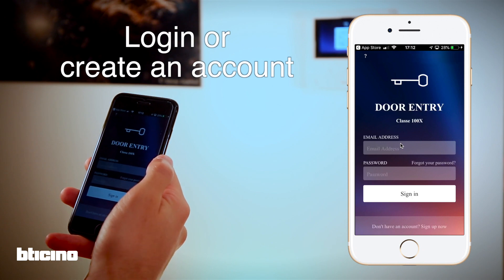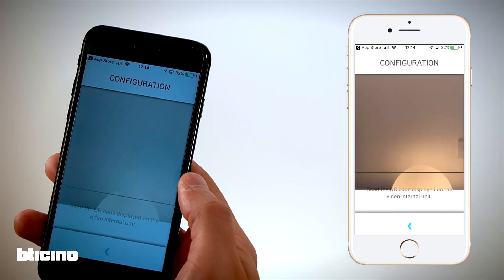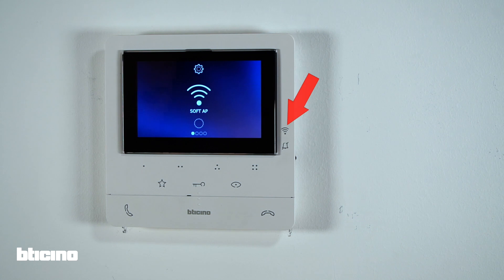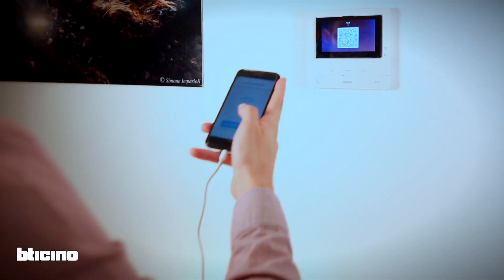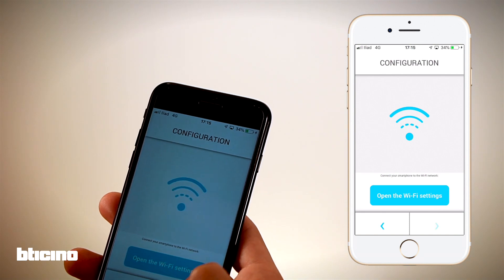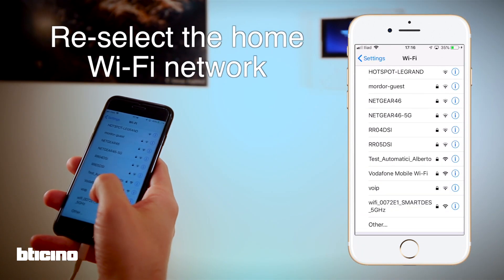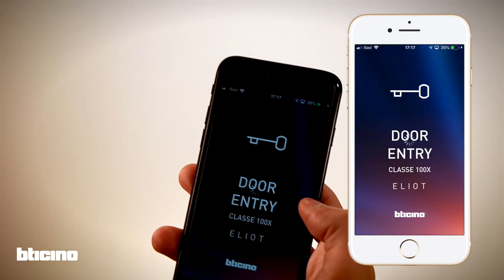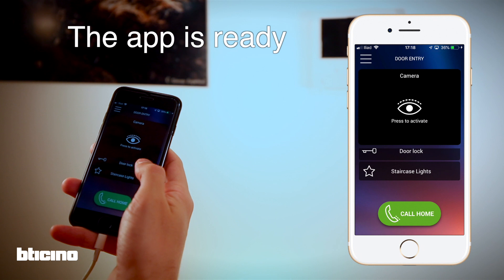How to set up the Bticino Classe 100X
Learn how to set up the Bticino Classe 100X internal door entry unit using the dedicated Door entry Classe 100X app, available for Android and iOS devices.

*About Legrand UK & Ireland*
We have been manufacturing in the UK since 1980 and our six manufacturing sites create mechanical, electrical, electronic and digital solutions that improve lives by transforming the spaces where people live, work and meet. We are also proud members of Made in Britain, an organisation that sets out to unite the British manufacturing community.

The knowledge and expertise of our 800 UK employees, with around 100 specialist salespeople who have a thorough understanding of your industry and can recommend the best solutions for your projects. Our team of 50 engineers on the road are on hand to help with project management, commissioning, maintenance and any post-build challenges.

*4 specialist business units*
Putting customers at the heart of our company, we bring together teams of specialists, product portfolios and associated support services to offer a complete solution. These teams of specialists are split into four business units and together they ensure electrical professionals are best placed to receive the bespoke solutions required for any project – no matter the application.